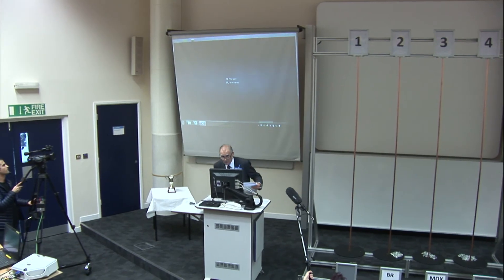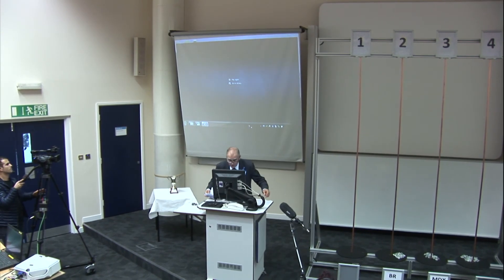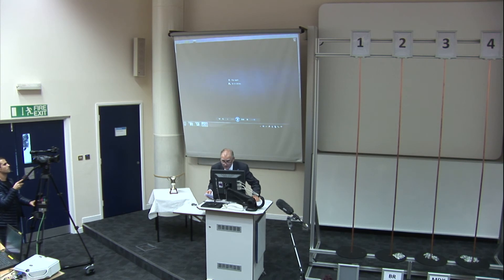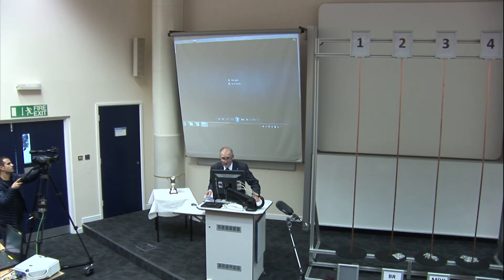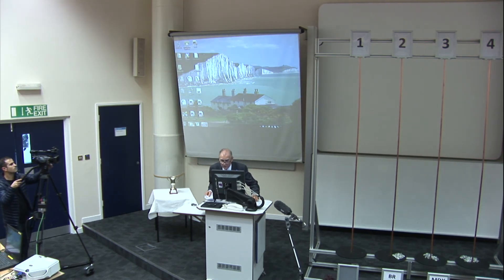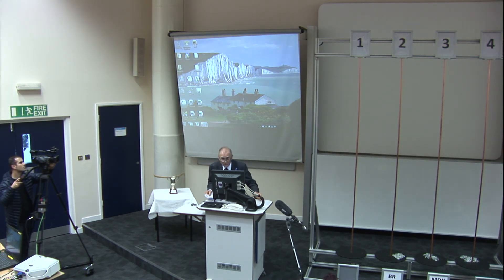I MECH E- Part 4: Speech- the Purpose of the Design Challenge by Dr David Ball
After the design competition, Dr David Ball explains why he came up with the idea of the design challenge and why it is so important for students.

Hosted by the School of Mechanical and Automotive Engineering at Kingston University.

Live event filmed by students on Hons BSc Television Technology and Media Technology at Kingston University